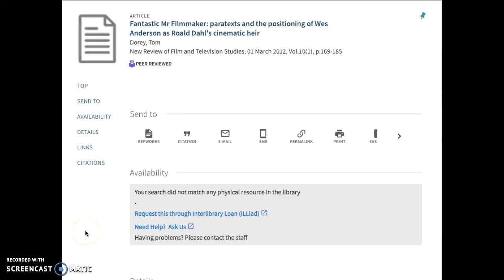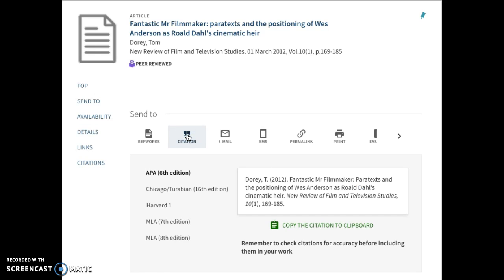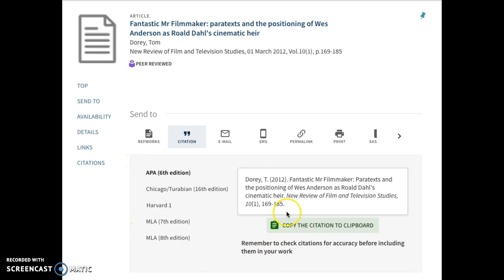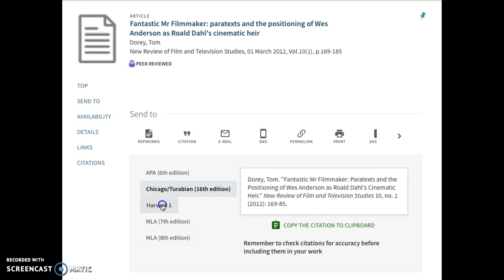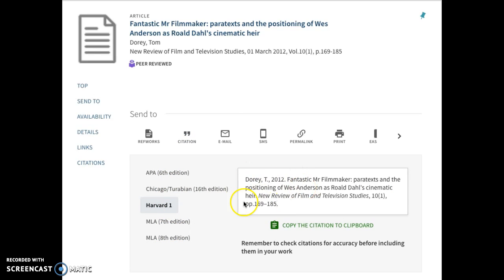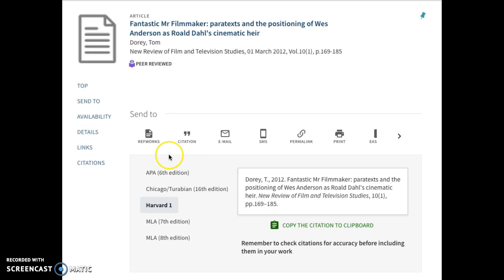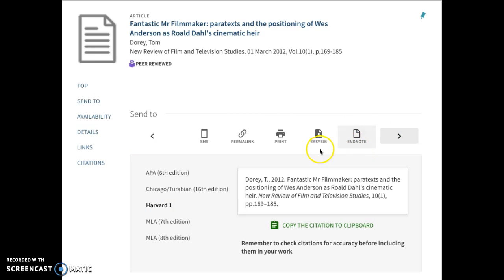Citations on OneSearch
OneSearch